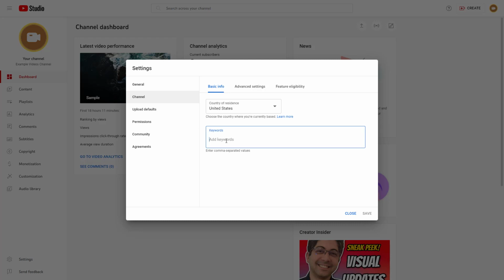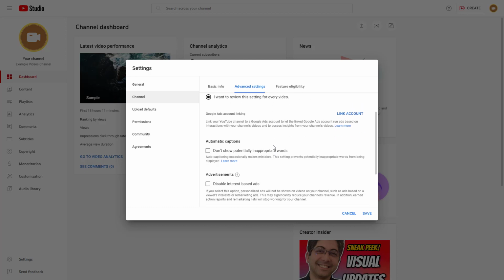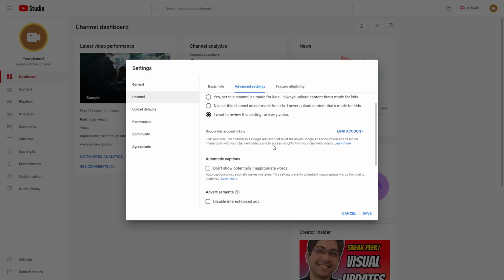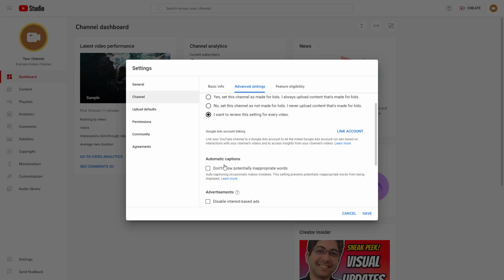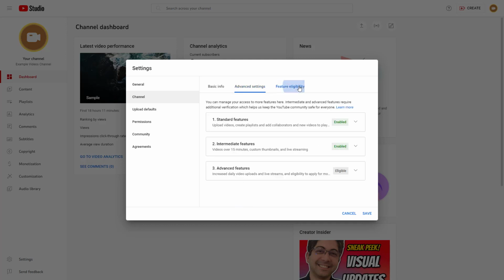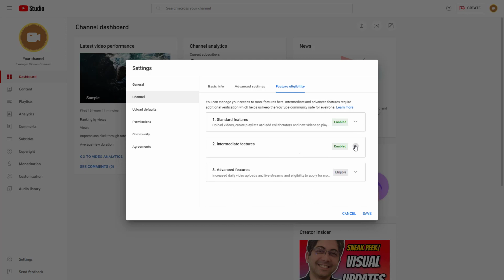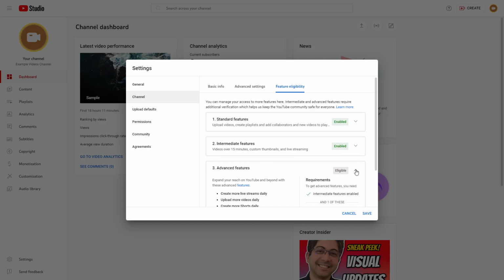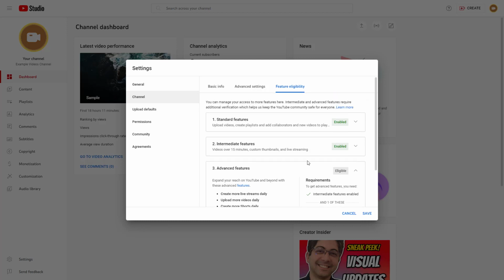YouTube Studio Tutorial - Lesson 42 - Channel Settings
In this tutorial, we will be discussing about Channel Settings in YouTube Studio